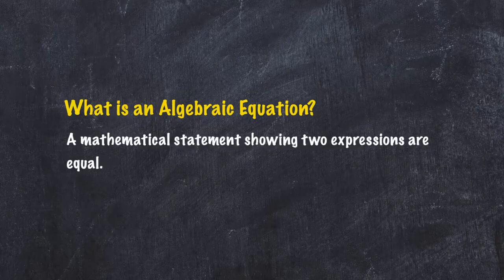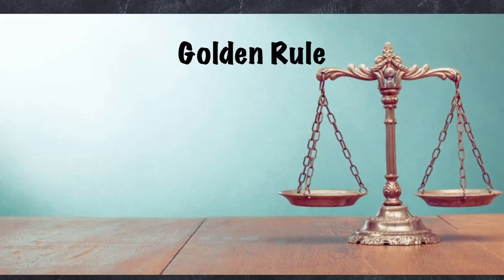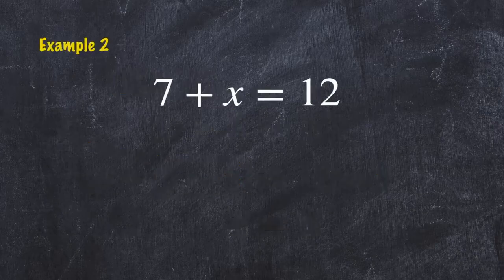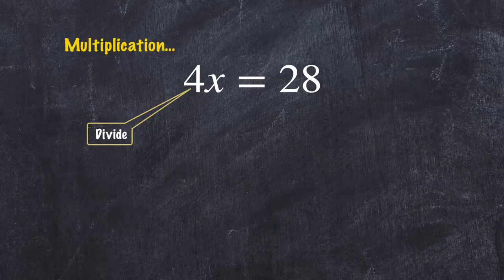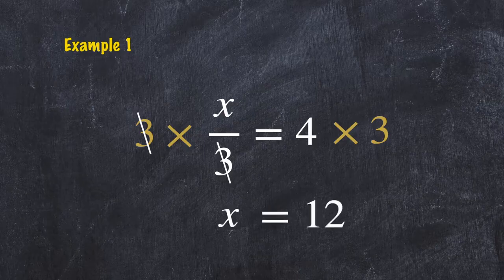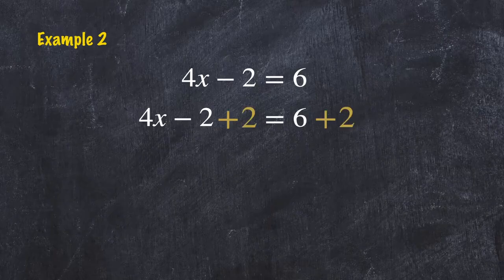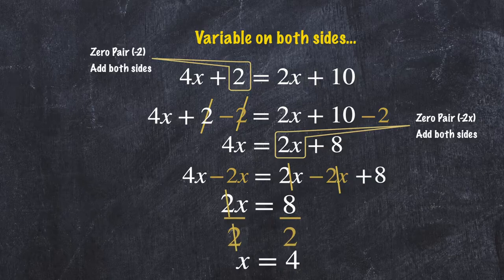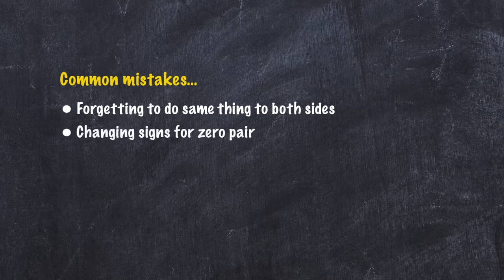How to Solve Algebraic Equations Step by Step | Algebra Basics for Beginners | Justdy Lab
Learn how to solve algebraic equations step by step in this beginner-friendly algebra lesson!

In this video, we break down the process of solving algebraic equations and show you how to find the value of an unknown variable using simple and effective methods.

You will learn:

✅ What an algebraic equation is
✅ How to isolate the variable
✅ How to use inverse operations

Whether you are a student learning algebra for the first time, preparing for exams, or reviewing math fundamentals, this lesson will help you build a strong foundation in solving equations.

📚 Topics Covered:
- Algebra equations
- Variables and constants
- Addition and subtraction equations
- Multiplication and division equations
- Solving for x
- Algebra problem-solving strategies

👍 If this lesson helped you, like the video and share it with someone learning algebra!